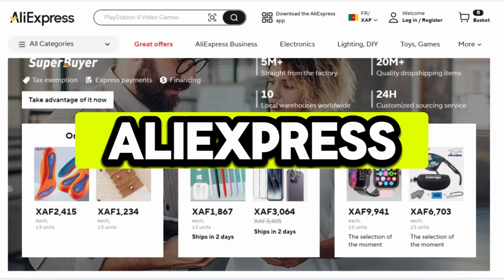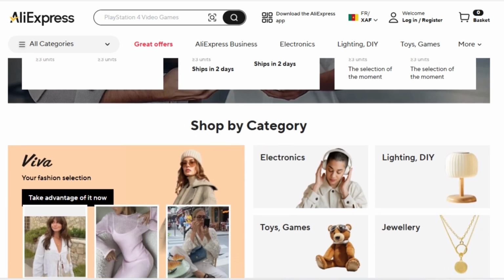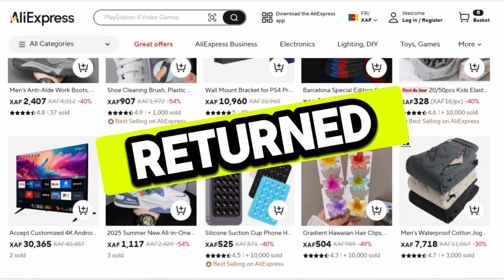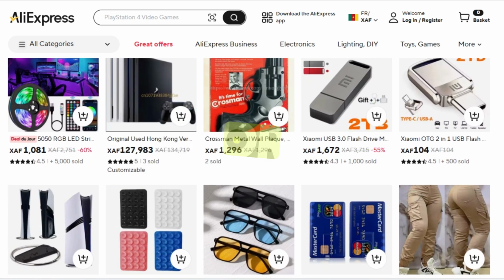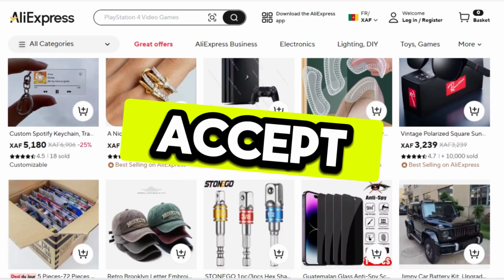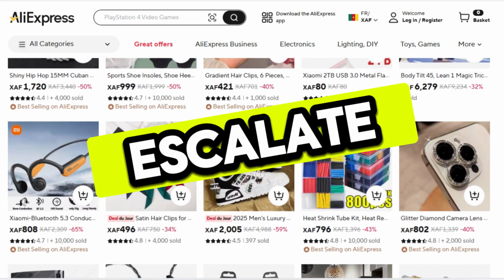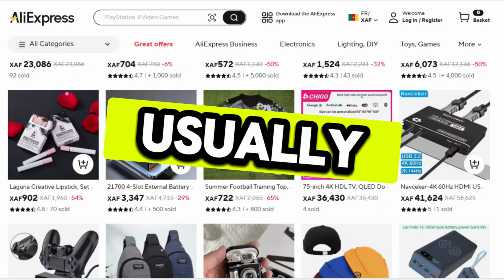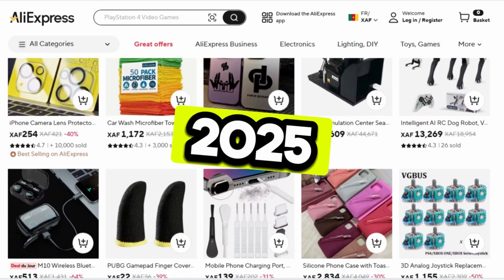How to Get a Refund on AliExpress (2025) – Step-by-Step Guide That Works!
This guide uses AI voiceover based on Anye Samuel's original script. New content complies with YouTube’s authenticity standards Need your money back from AliExpress in 2025? 💸 This easy step-by-step guide will walk you through how to request and get a refund successfully—whether your item didn’t arrive, was damaged, or not as described.

✅ In this video, you’ll learn:

How to open a dispute on AliExpress

When you're eligible for a full or partial refund

How to upload proof (photos/videos) for your case

Key refund timelines and processing steps

What to do if the seller doesn’t respond

🛒 Works for mobile (AliExpress App) and desktop users.
⚠️ Always act before the Buyer Protection time runs out!